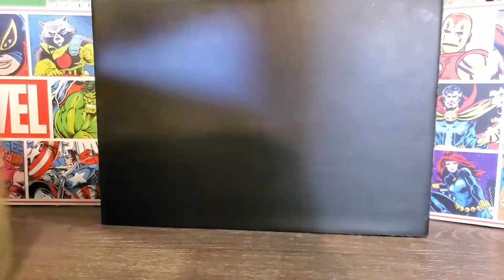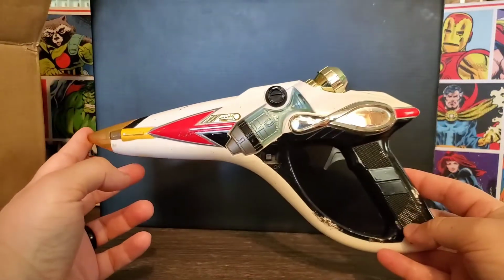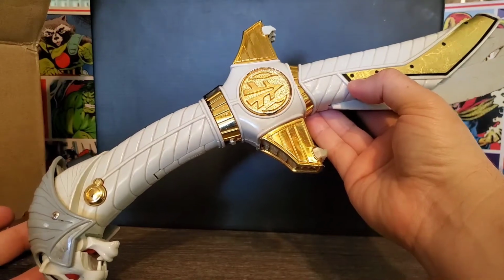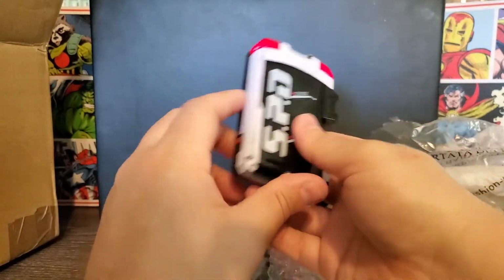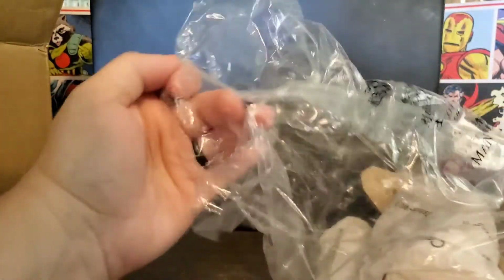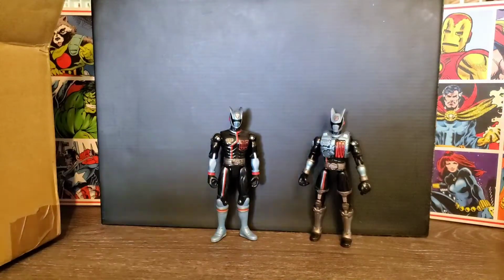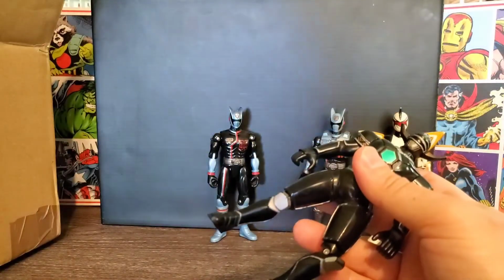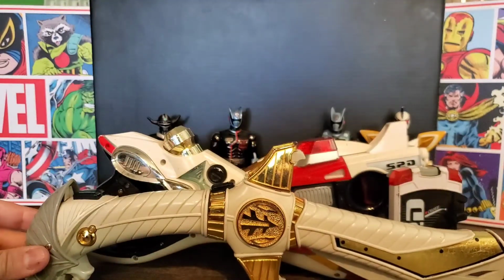Huge Vintage Power Rangers Haul!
Huge vintage Power Rangers haul courtesy of my good friend Symon from the L.A.G. Mafia and Toy Savages!